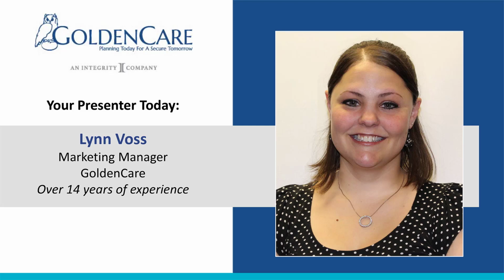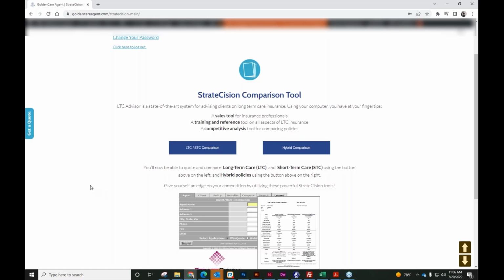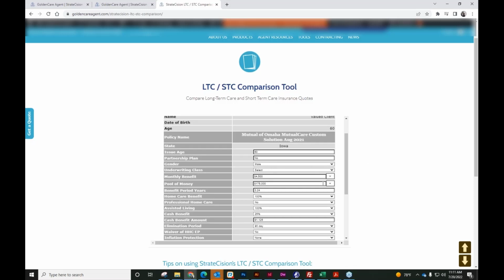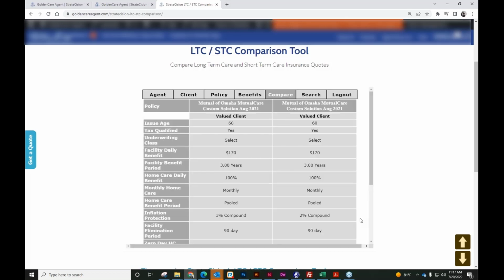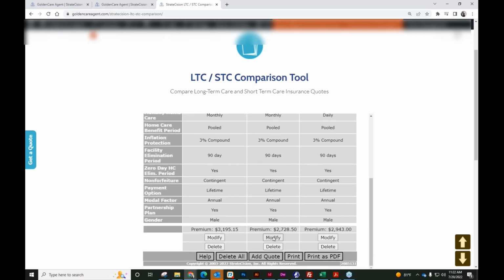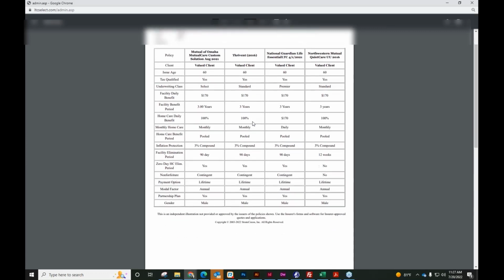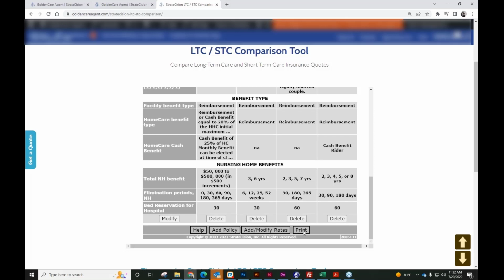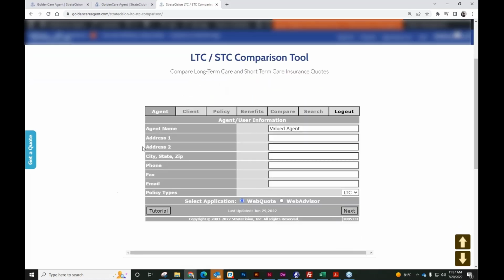Stratecision Quoting Tool Demo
If you sell Long-Term Care insurance, StrateCision is a valuable must have tool allowing you to quote and compare plans with all of the major LTCi and Short-Term Care companies.
StrateCision is just one of GoldenCare's many Value Added Benefits.  Call us to access it for free!